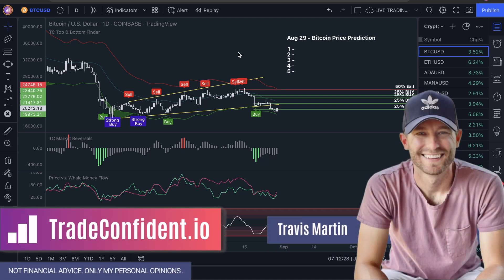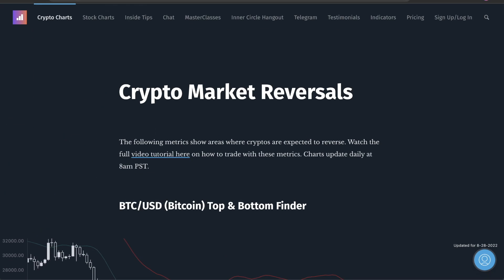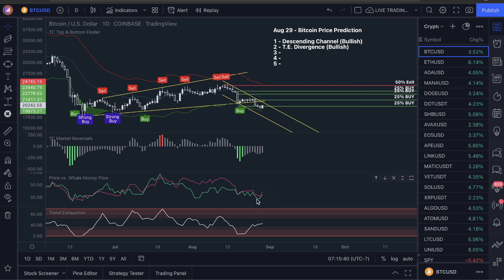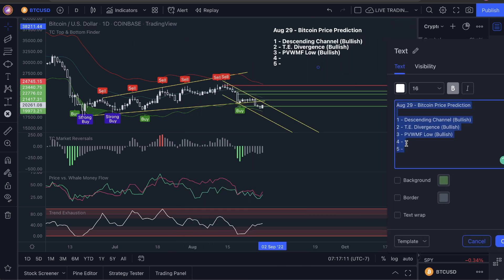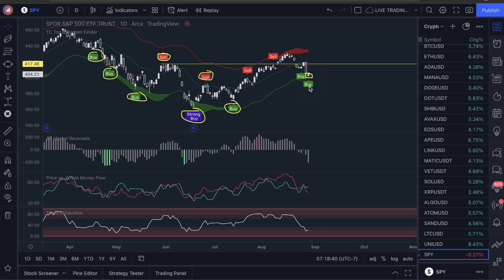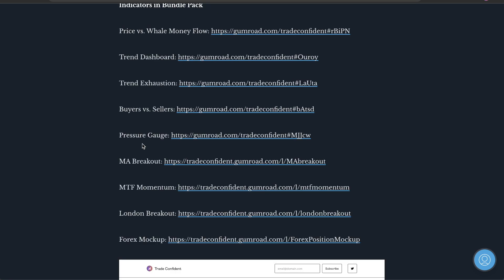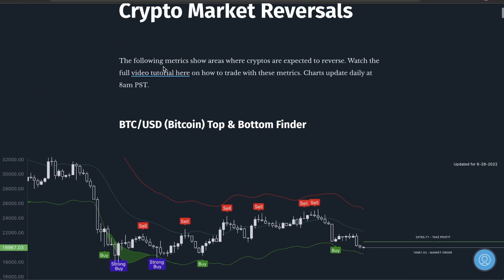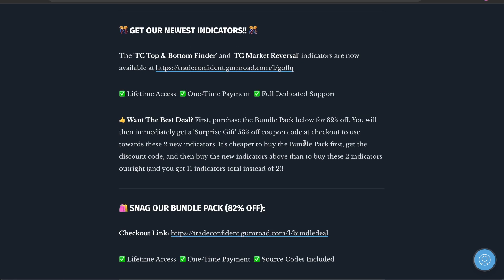"HERE WE GO!!?" - 5 BULLISH SIGNS FOR A RALLY WEEK! (BITCOIN PRICE PREDICTION)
The indicators called the drop perfectly on Friday so we'll dive into what they are showing us today.

Also, make sure to get a membership so you can be notified of all the scalping trades that I call out!! All the links you need to click are directly below :)

_GRAB THE GOOD STUFF!_

_Join Our Family Today_

My team and I try to respond to comments every weekday, but if I don't get to you, shoot us an email at and we’ll respond ASAP =)

Video Topics